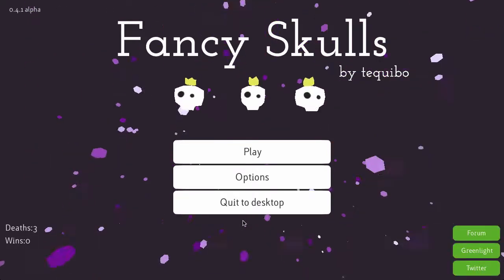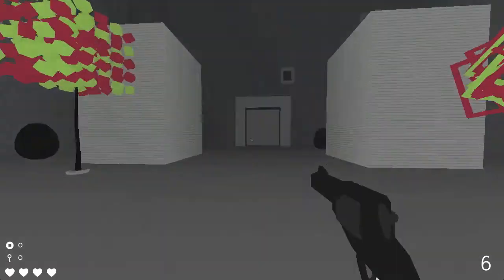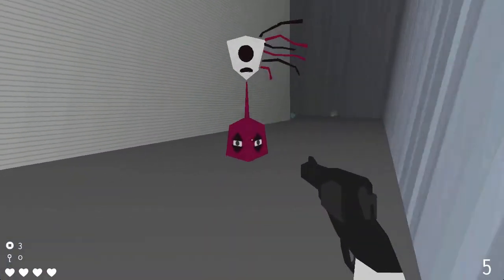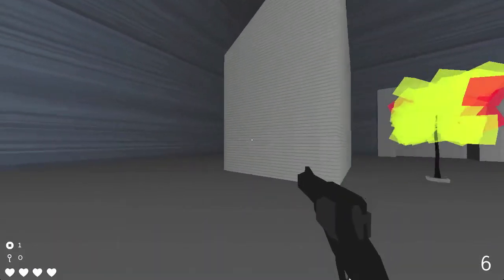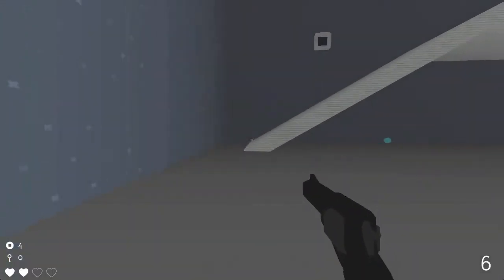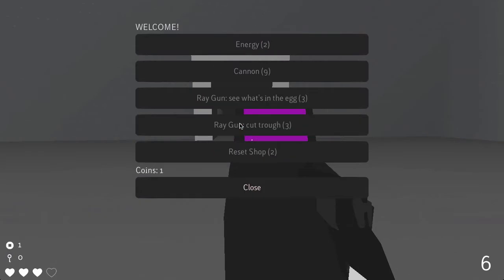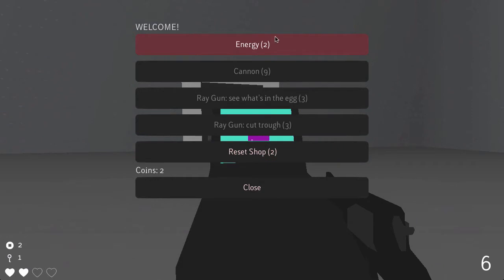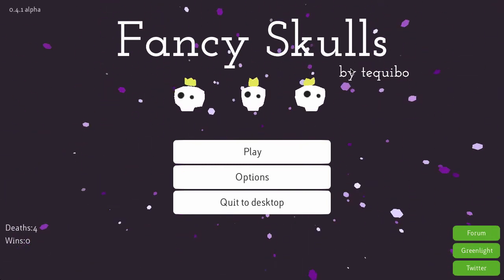Egg Impressions - Fancy Skulls [PC, Mac, Linux]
Fancy Skulls is a first person shooter set in a beautiful abstract and surreal world. Be sure to pick up the game on the developers website and/or vote it up on steam greenlight if you like what you see. Every vote goes a long way towards the games success.